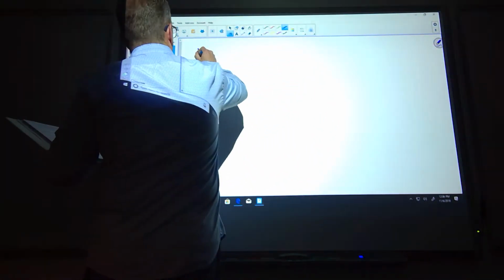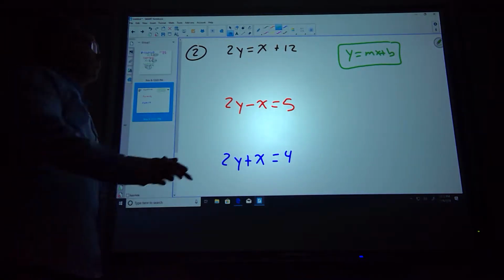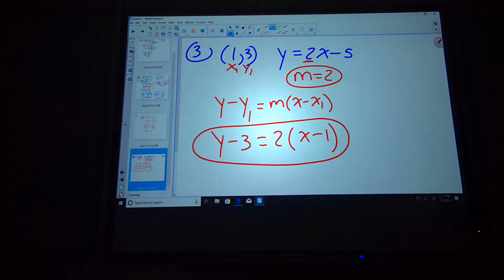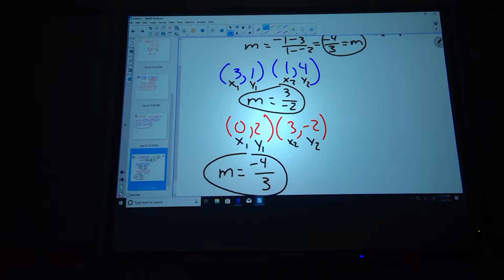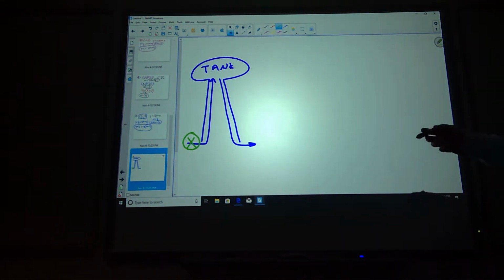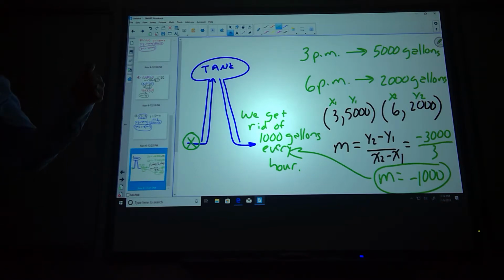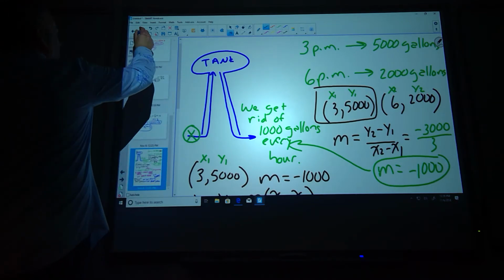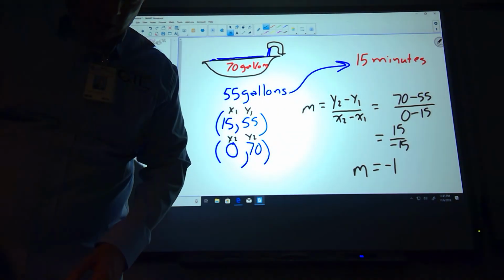CP Algebra 1, November 6 2018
Review of slope - real life situations.